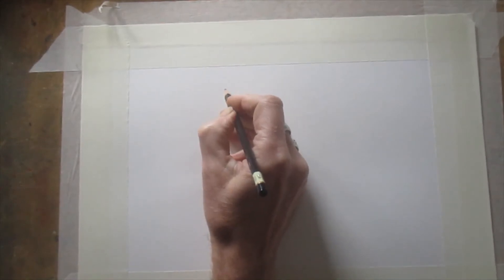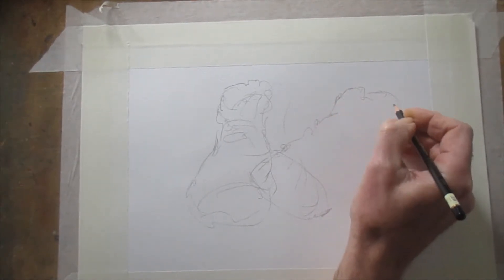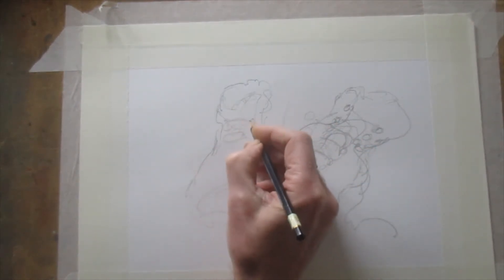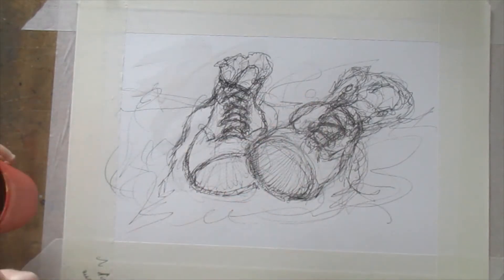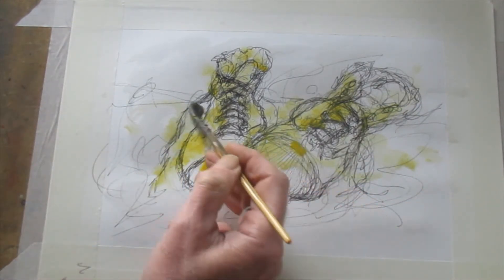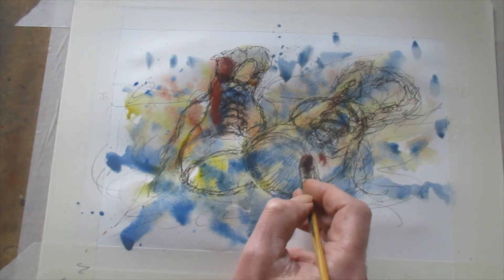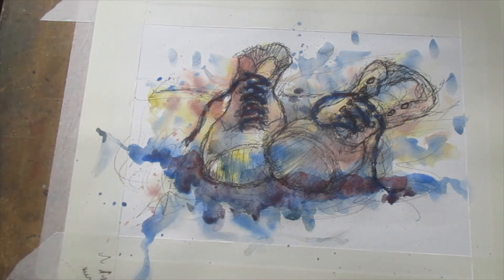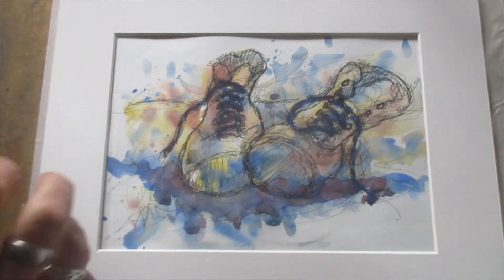old boots online workshop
a video showing whats been happening on the online workshops i have been doing with new brewery arts in cirencester hope you enjoy , if you want to join in contact new brewery arts at newbreweryarts.org .uk and see more of my videos on you tube on the channel mark kelland artist thank you